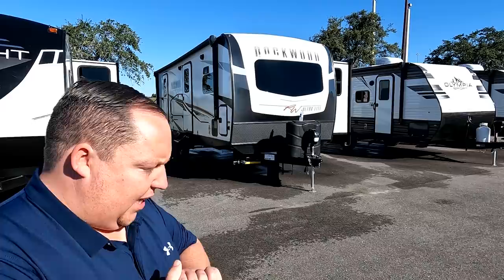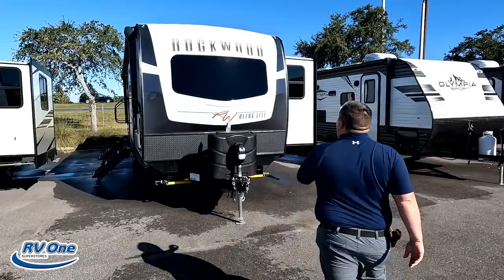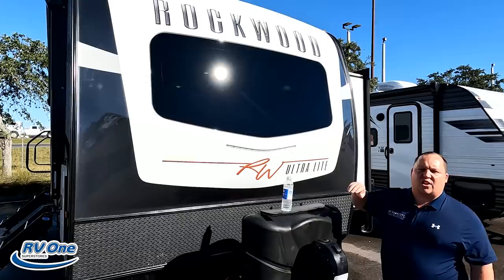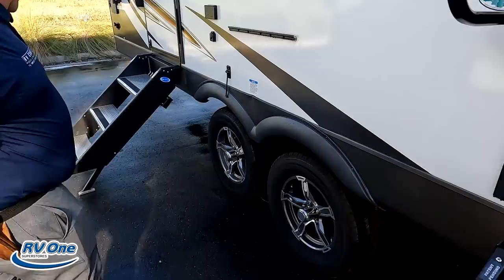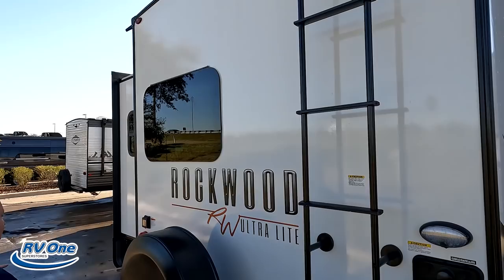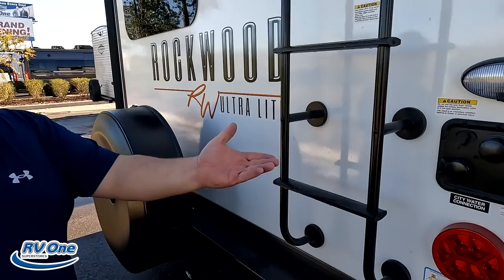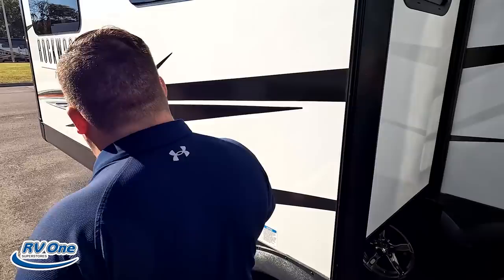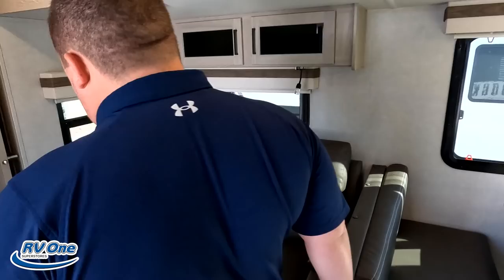Perfect Luxury Travel Trailer for State and National Parks!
2022 Forest River Rockwood Ultra Lite 2608BS
If you're ready to BUY a Rockwood , please fill out the contact form

Hey everybody welcome back to another video! Today i am super excited we are taking a look at the BEST Quality travel trailer that is truly under 30ft! What i love About the Rockwood is that this sixe is perfect for people who love staye and National parks!